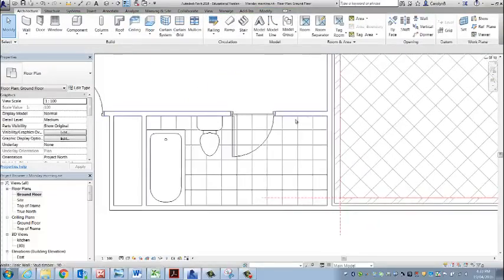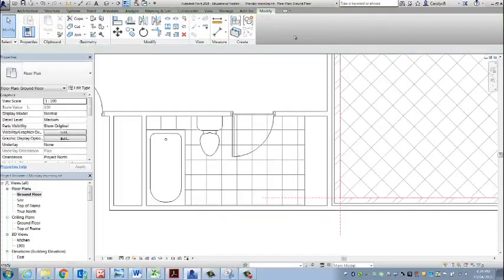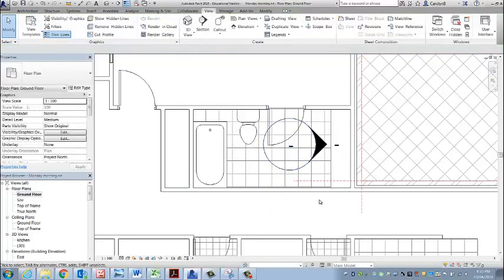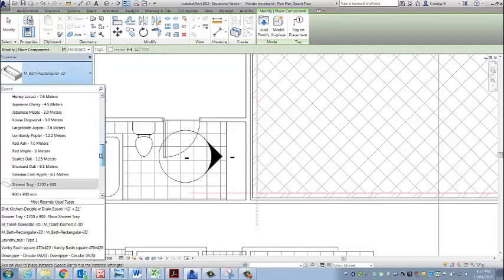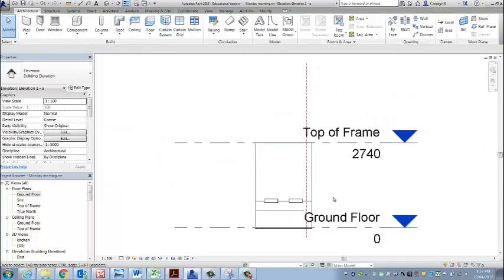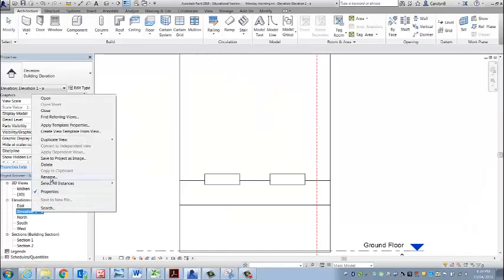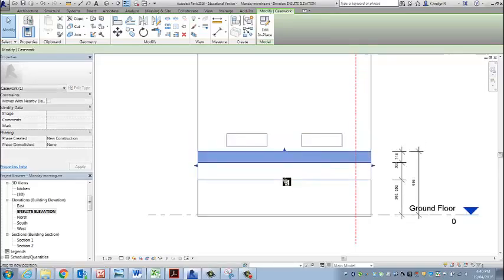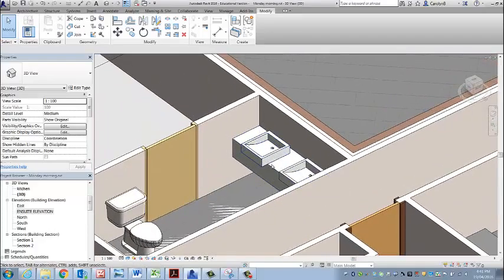BV Ensuite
Creating the En suite Vanity using in-place families, adding the basin component and then adjusting the vanity to suit.